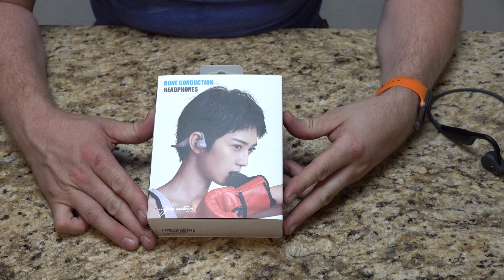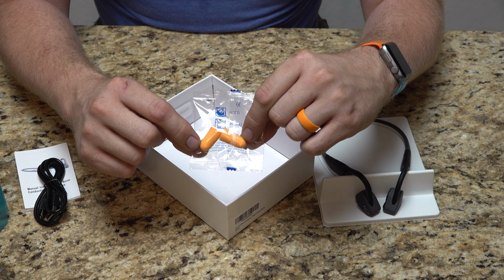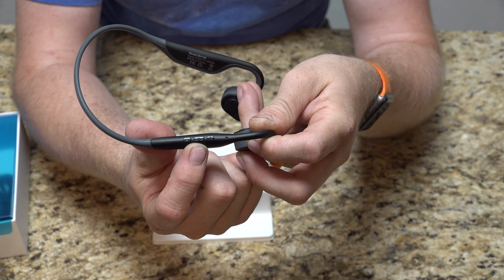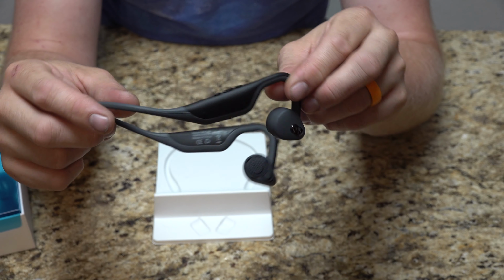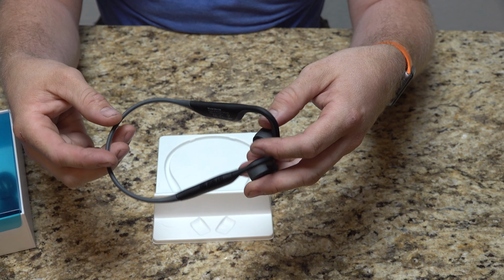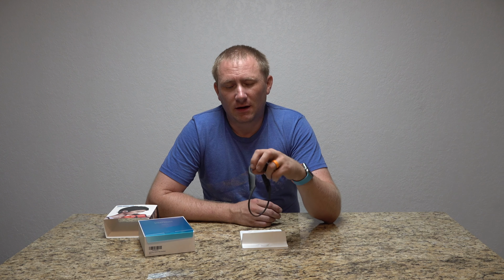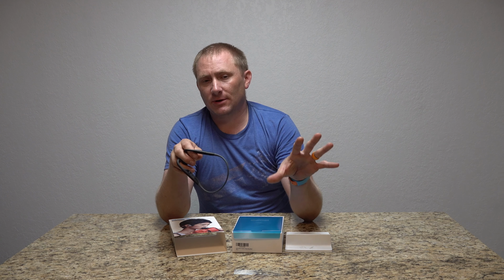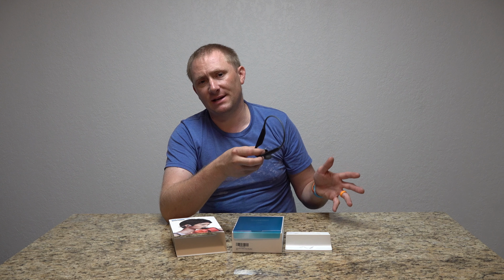Alova Bone Conduction Headphones Review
Purchase on Amazon

These headphones are an open ear design and instead conduct sound by vibrating your cheek bones instead. The benefit? The ability to fully hear what is going on around you while you still enjoy your music! Check out the link above.

Introduction Music:
DJ Quads
Downtown Funk